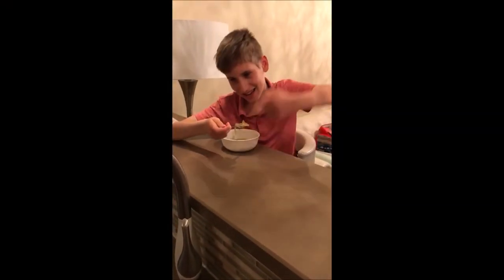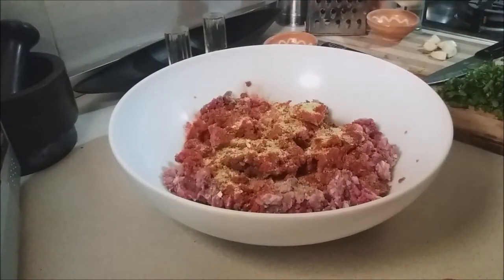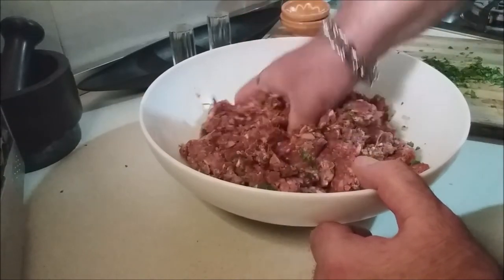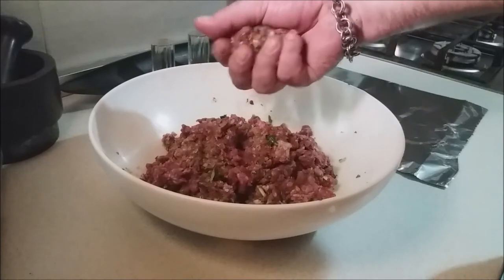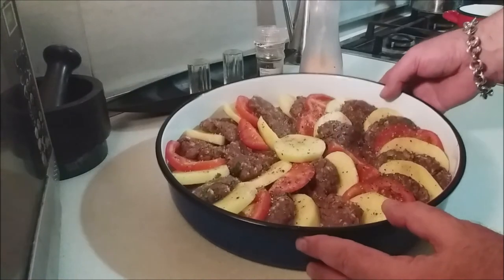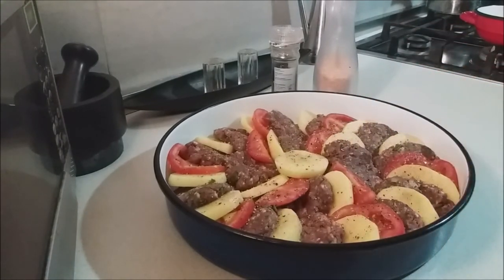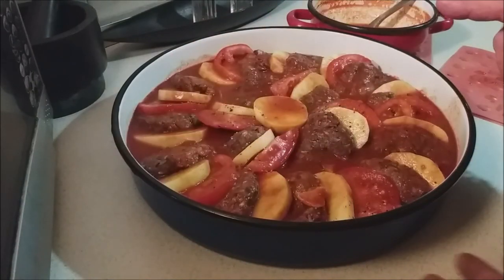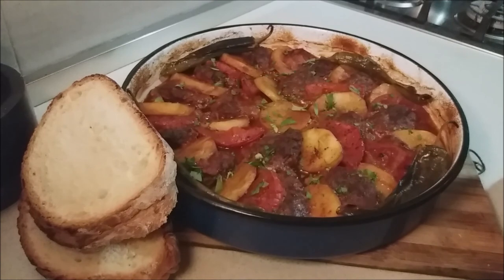MEMORIES OF MACEDONIA ~ PEČENI KOFTINJA i KOMPIRI MANDZA (Meat Kofte and Potato Casserole)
Koftinja, or Kofte, are very popular in Macedonia. They appear in many recipes from being grilled to soups. In this version, they are baked in the oven with potatoes and veggies in a simple sauce. The outcome is a flavour extravaganza with everything you need in one dish. Don't forget to bring lots of crusty bread to the table to mop up all that wonderful juice! Serving suggestion: Shopska Salata

AMAZON WISH LIST

YOU NEED:
1 kg minced beef and pork
1 Tbsp. paprika
1 Tsp. hot chili flakes
1 Tbsp. Vegeta, or Dafinka, or a vegetable cube, crushed
1 handful Parsley, finely minced
1/2 onion, grated
5-6 cloves garlic, grated
3 medium sized potatoes, sliced in 1/2" rounds
2 large tomatoes, sliced in 1/2" rounds
salt and pepper to season potatoes and tomatoes, to taste
4 peppers, hot or mild
SAUCE:
1 Tbsp. vegetable oil
garlic tips from grated garlic
4 Tbsps. tomato paste
1 Tsp. paprika
3 cups water, or more if needed
salt to taste
parsley, finely minced for garnish